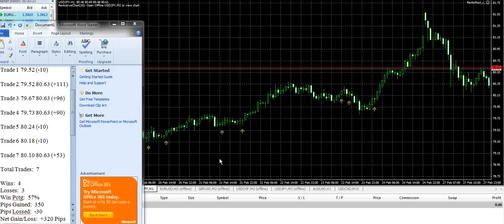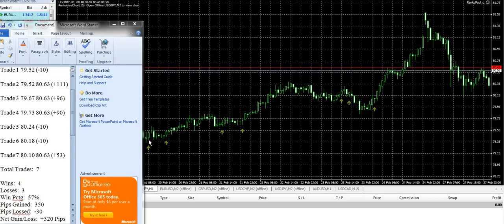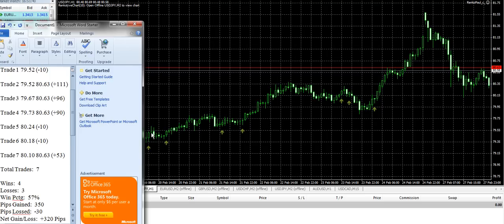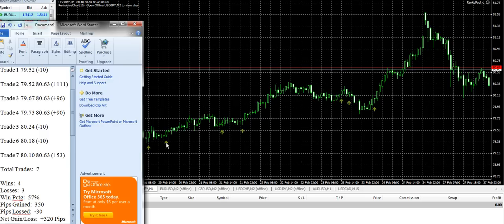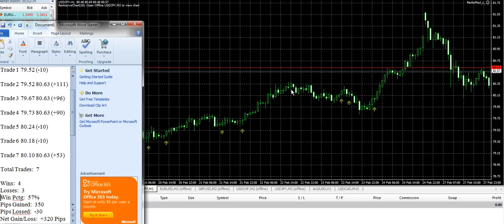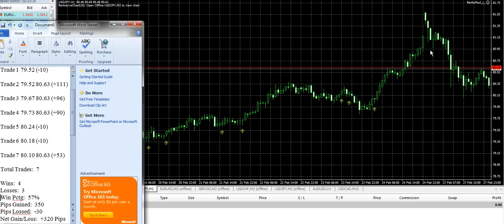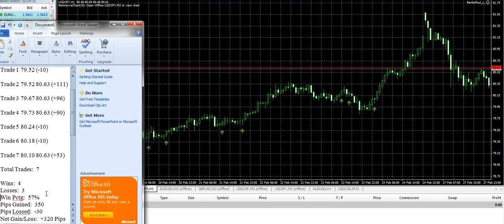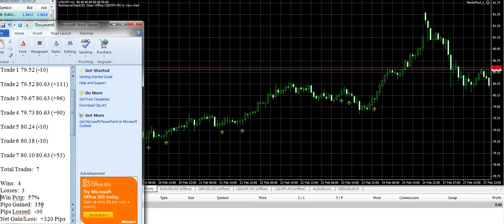Full Week of Trading with our Swing Indicator on the USD/JPY +320 Pips (Watch Video)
DC takes you through an entire week of trading signals with our new Swing Indicator on the USD/JPY including detailing each trade, entry point, win/loss and net pips.  +320 pips for the week.